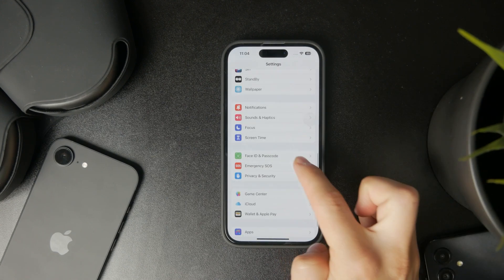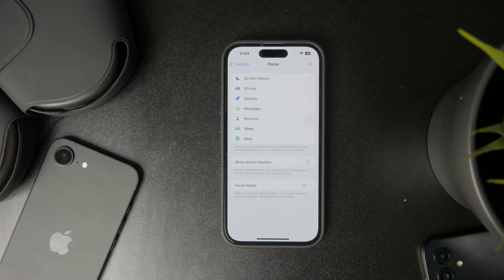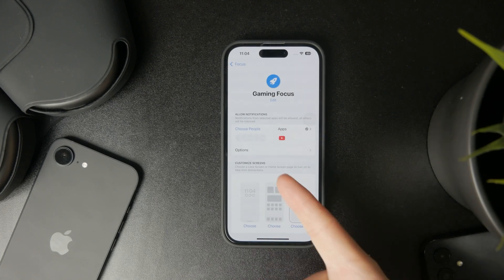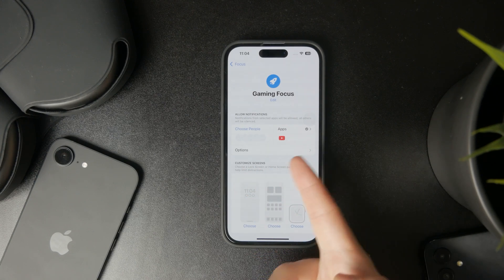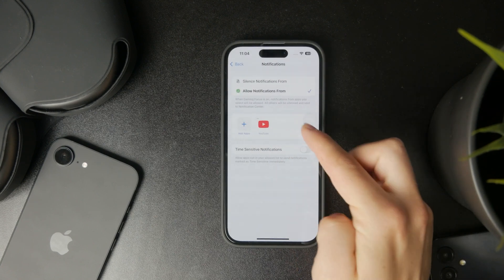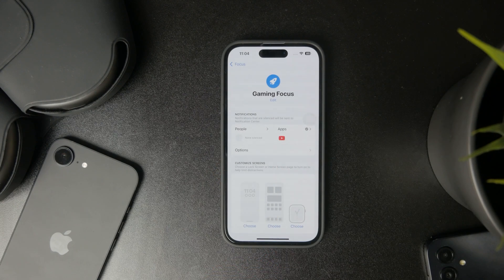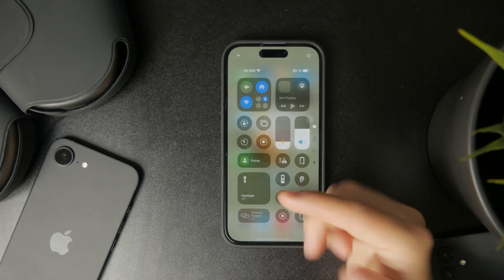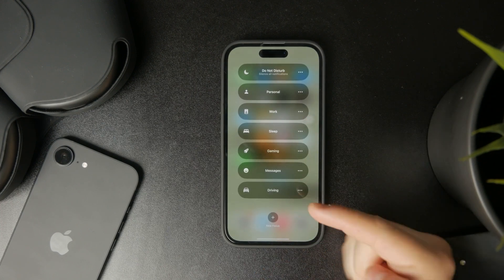How to Stop Notifications while Gaming iPhone (tutorial)